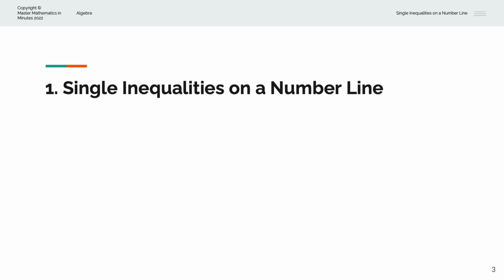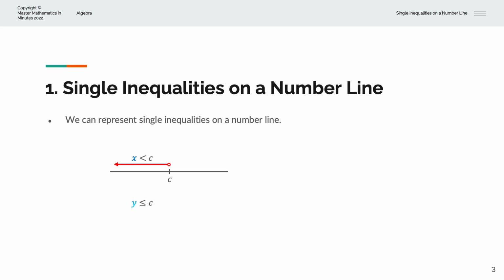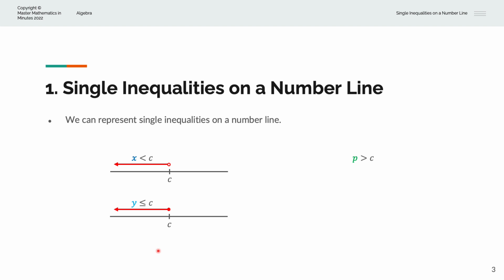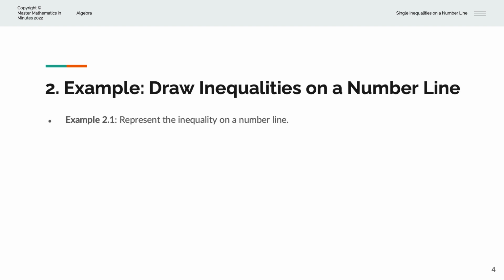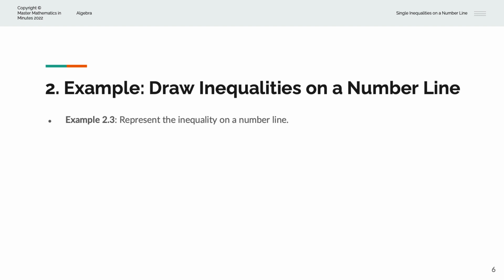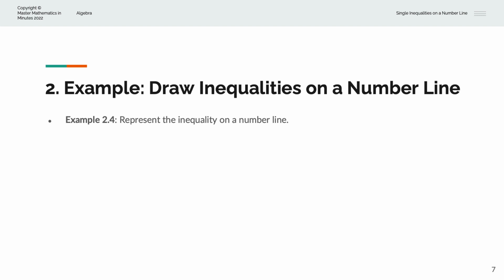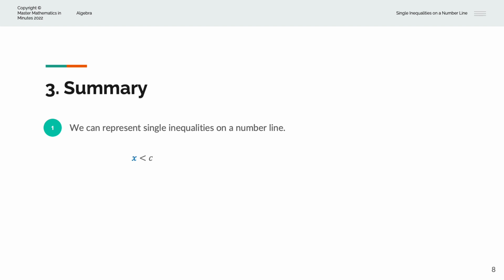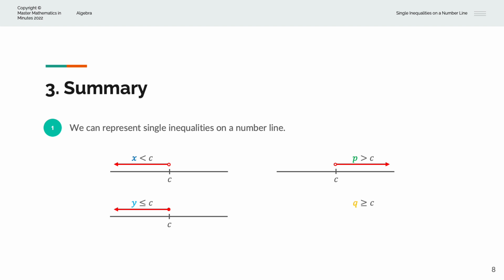How to represent single inequalities on a number line?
Master Mathematics in Minutes | Algebra | Single Inequalities on a Number Line

We explore the single inequalities on a number line with examples and solutions.

Chapters
00:00 What will you master?
00:38 Single inequalities on a number line
02:54 First example
03:27 Second example
04:01 Third example
04:35 Fourth example
05:11 Summary